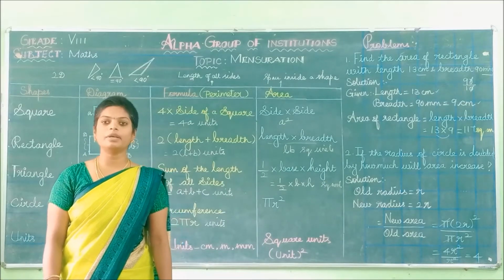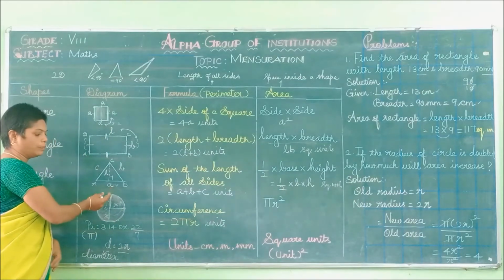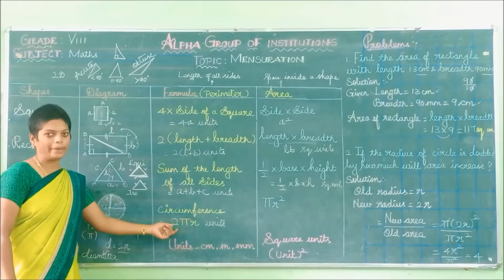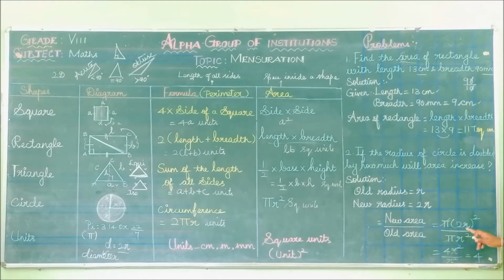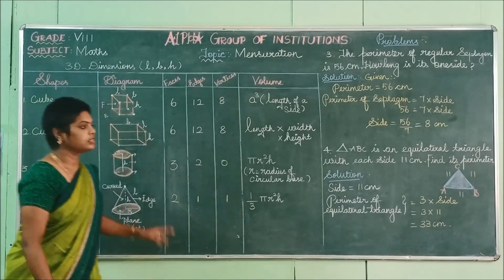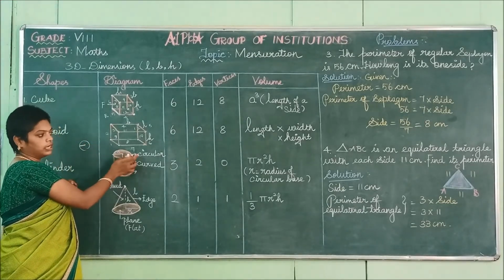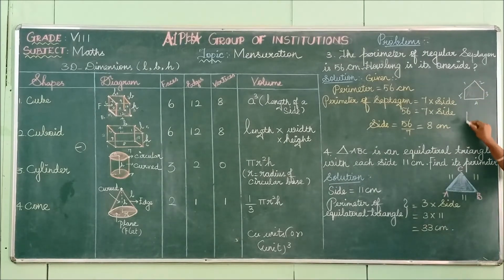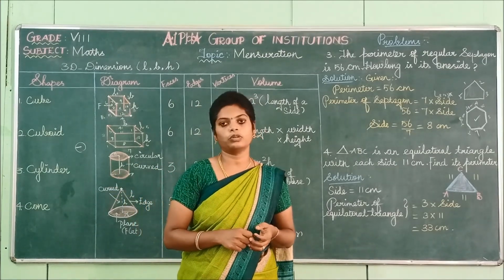GRADE VIII MATHS MENSURATION